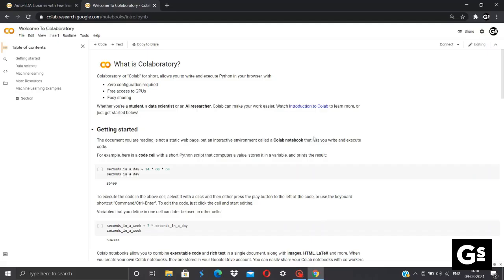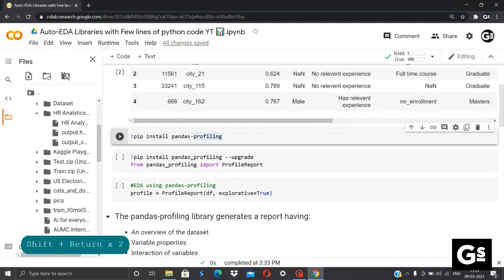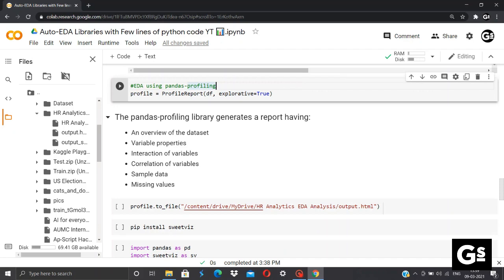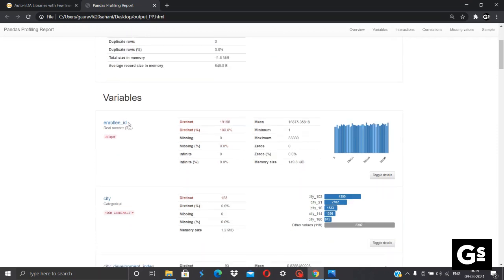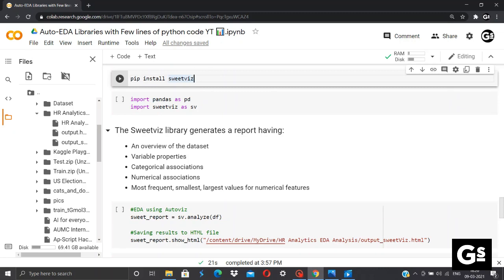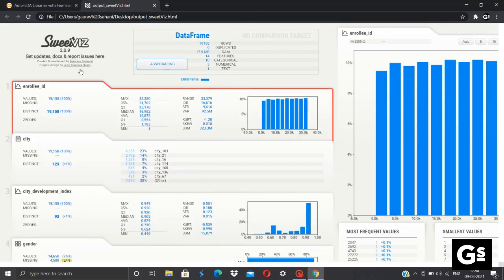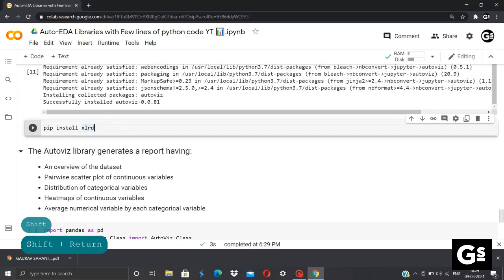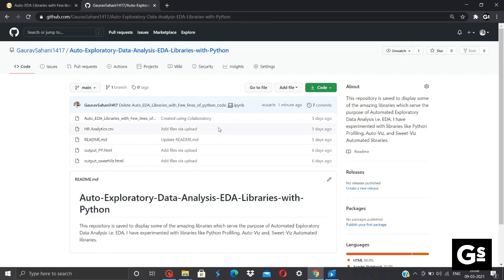Automated EDA Libraries with Few Lines of Python Code 📊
Hello Folks!
Here is the new video "Automated EDA Libraries with Few Lines of Python Code", in which I have covered amazing features of Automated EDA Libraries such as Pandas-Profiling, Auto-Viz, and Sweet-Viz with just a few lines of Python code!
After this video, I assure that you can experiment with these libraries hasslefree for any of the dataset you need to explore and gain insights from.

It's amazing to see, how these Automating libraries create such insightful yet informative EDA reports. Also, they save a lot of time because as per research it takes almost 30 to 40% time in plotting visualizations and extracting insights from them. Yet I would always recommend relying on both ie. Plotting manual visualization using our understanding as well as these automated EDA libraries.